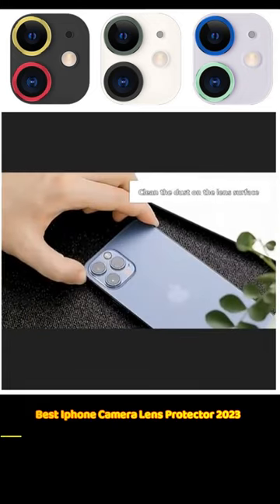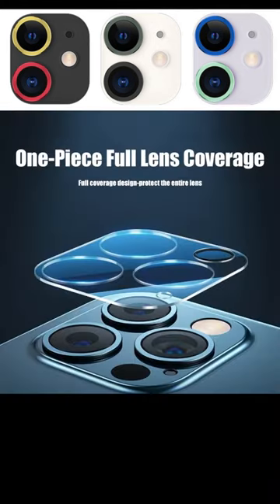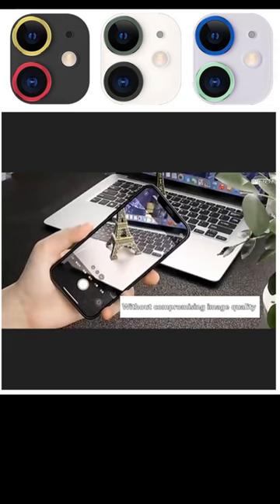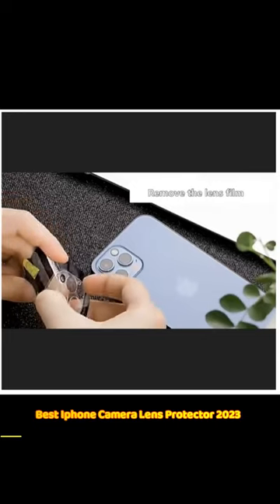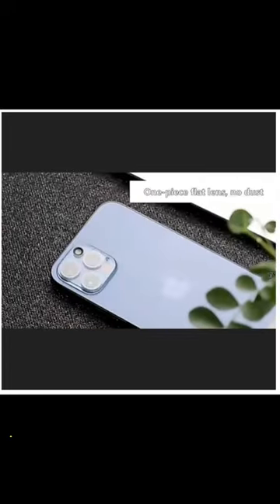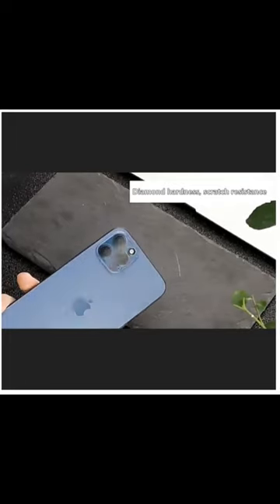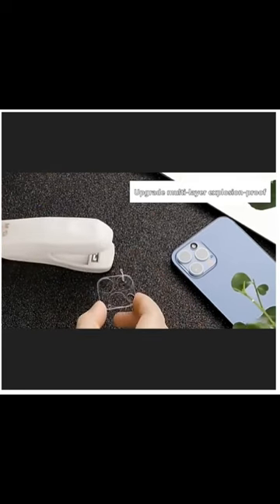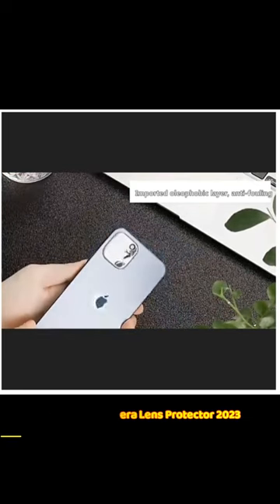best iphone camera lens protector in 2023 - best iphone 13 pro max camera lens protector in 2023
best iPhone camera lens protector in 2023 -

 list of 4 best iPhone 14 pro cases with camera lens protector cover to buy in 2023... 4 best camera lens protectors for iPhone 14 pro max in 2023.
4 best iPhone 14 pro cases with camera lens protection cover in 2023.
this is the best iPhone camera lens protector I've tested so far.

list of 4 best camera lens protectors for iPhone 14 and iPhone 14 Plus to buy in 2022...

if you looking for the best camera lens protector for iPhone 13.

 in the last, I’ve gotten lots of questions regarding the best camera lens protector and my answer is always the same you don’t need it...

the best camera lens protector for iPhone 14 pro and 14 pro max - how to install.  lk iPhone 13 pro max camera lens protector...
4 best camera lens protectors for iPhone 13 pro max in 2023. spigen ez fit Optik pro tempered glass camera lens protector guard for iPhone 14 pro / 14 pro max (black) - 2 pack..
top 5 camera lens protector for iphone 13 | iphone lens protector 2021 | tech product.

buy qhohq camera lens protector for iphone 13 pro max...

4 best camera lens protectors for iphone 14 pro in 2022.

 tocol camera lens protector for iphone 13 pro max...
best iphone 13 pro max camera lens protector in 2022. list of 4 best apple iphone 14 pro camera lens protectors to buy in 2022...
apple iphone 14 pro camera lens protector applying .
are iphone camera lens protectors worth it?

 uniqueme iphone 14 pro camera lens protector...

 ferilinso iphone 13 pro max camera protector...
benks apple iphone 14 pro max camera lens protector.
list of 4 best apple iphone 14 pro max camera lens protectors tempered glass to buy in 2023...
list of 4 best iphone 14 pro cases with camera lens cover protector to buy in 2023...